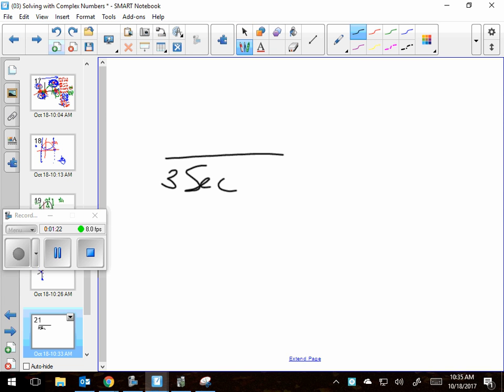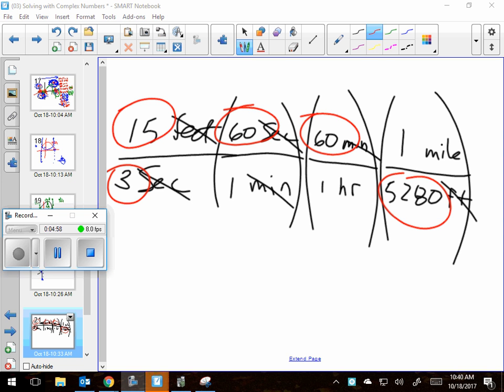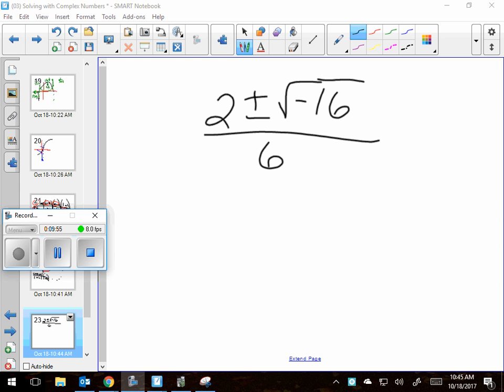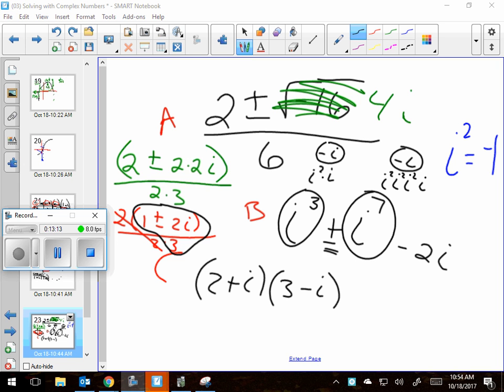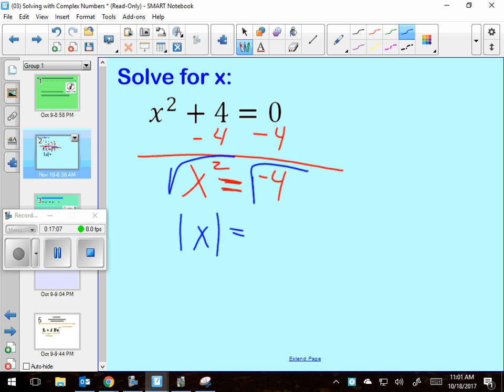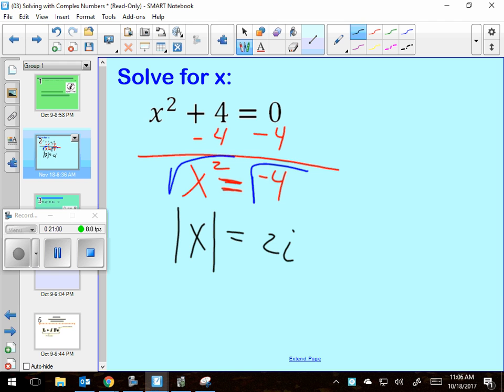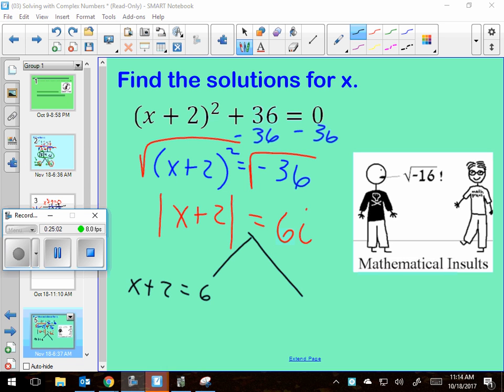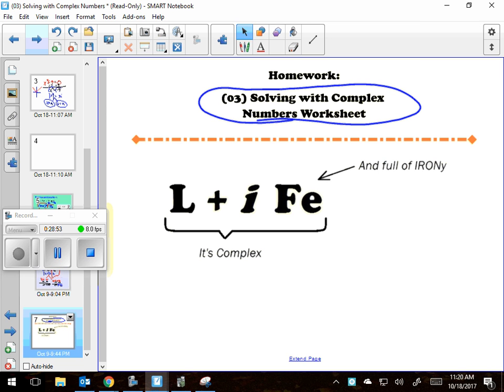October18 2017 HHA Solving Equations involving complex numbers